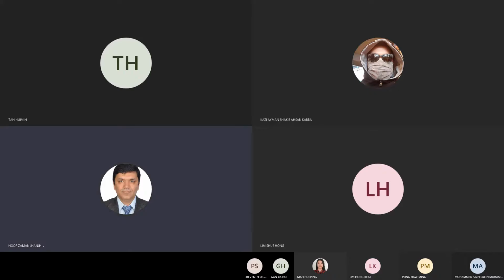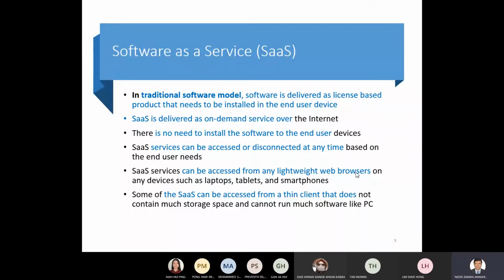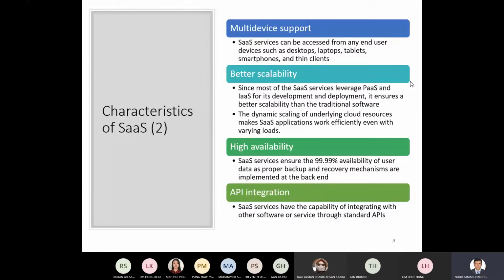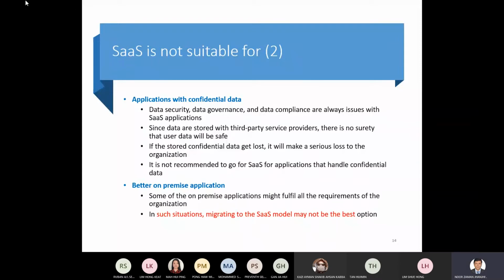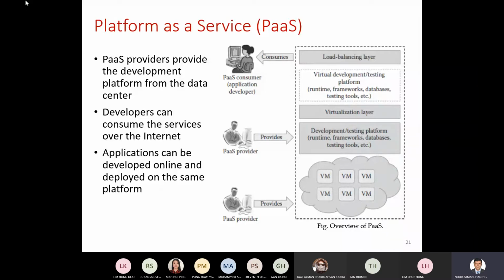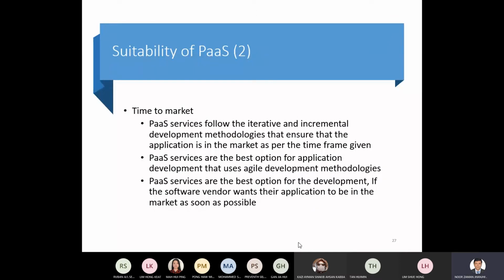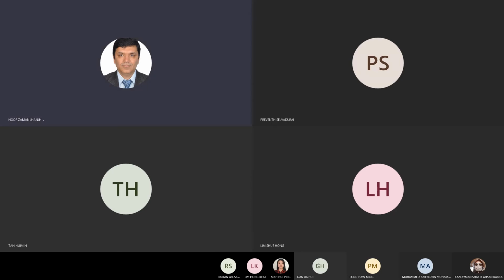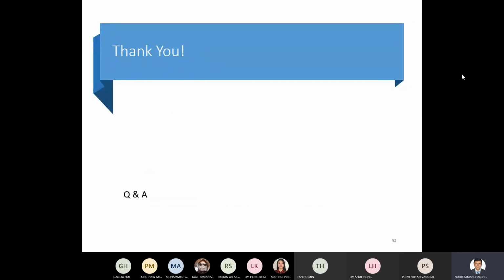Introduction to Cloud Computing _ Cloud Service Models